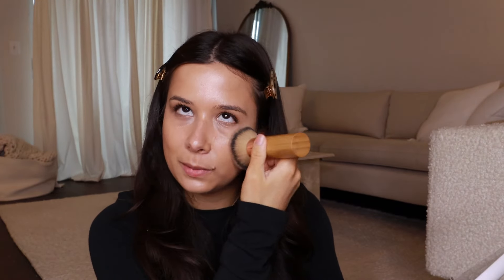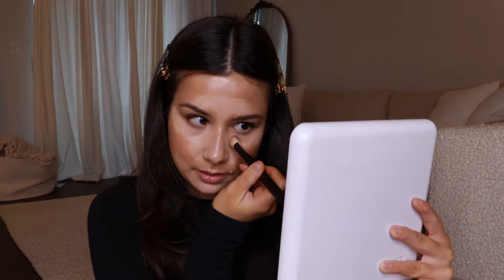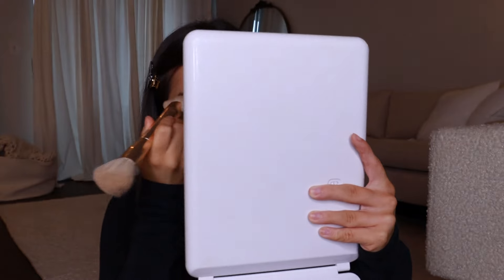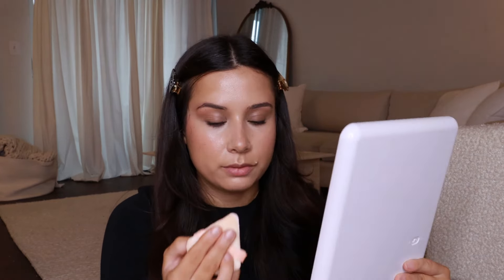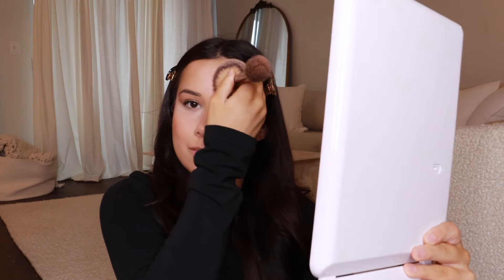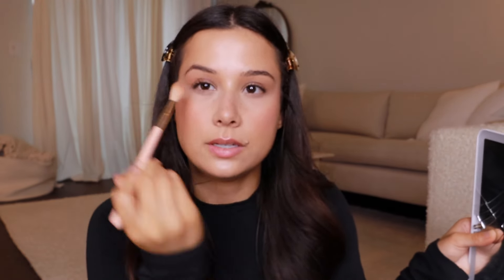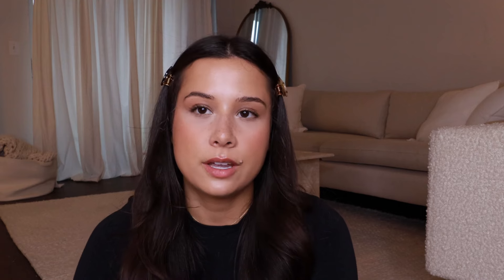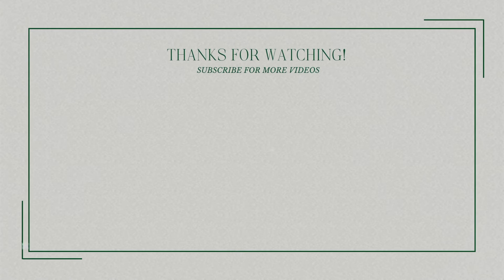FOLLOWING LEAH HALTON’S VIRAL MAKEUP ROUTINE | Leah Halton Tik Tok Viral Makeup Tutorial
Count how many times I said she's beautiful and perfect LOL. In all seriousness, today I tried doing Leah Halton's makeup tutorial on her tik tok viral look. She has the most liked video on tik tok and it's because of her insane beauty! I love her and enjoyed following this viral makeup.

💗 LINKS

*MUSIC DEETS*
Piano & Sax by Joakim Karud
 / joakimkarud